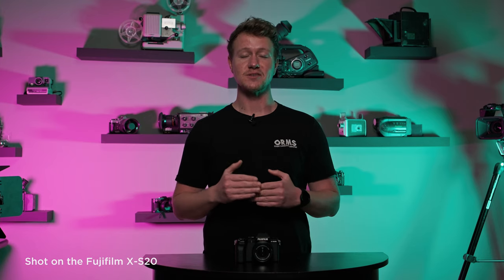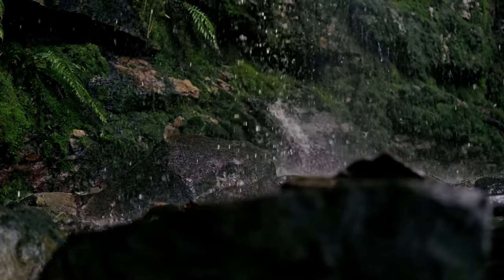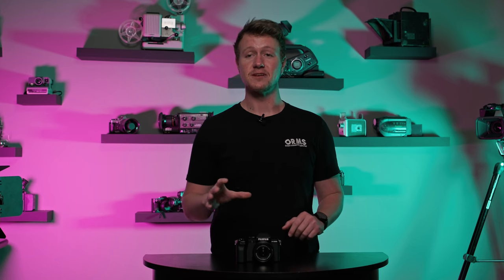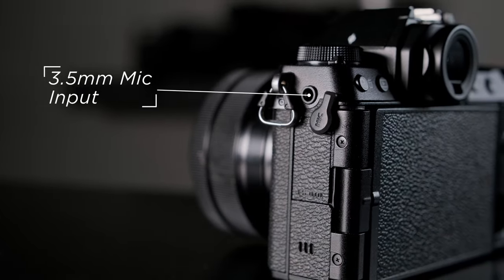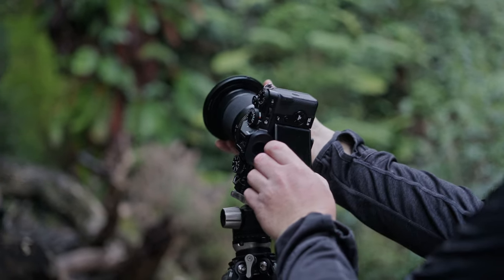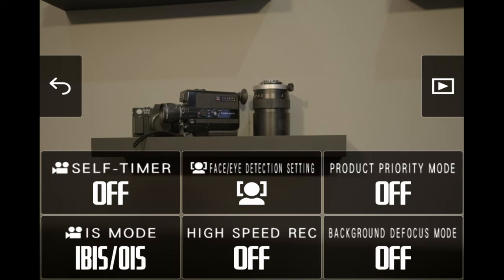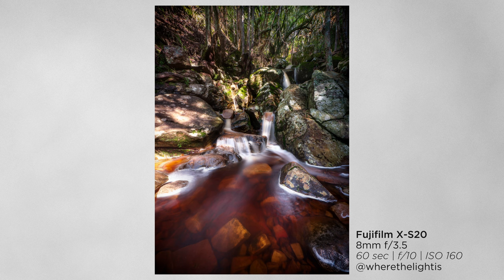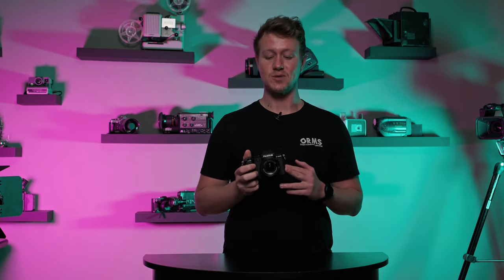Fujifilm X-S20 Review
We got our hands on Fujifilm's latest release, the X-S20. The follow up to their X-S10 and another step for Fuji into the realm of video centric content.

We met up with Fujifilm shooter Jon Kerrin to put the X-S20 through its paces on a waterfall photo mission. Let us know what you think about the X-S20 in the comments!

ABOUT ORMSTV
OrmsTV is one of the leading photo- and videographic YouTube channels in South Africa. We create videos about the latest cameras, news and rumours roundups for the avid gearhead community and rich educational content where we share the knowledge of local industry experts. Familiar faces you may recognise include Deon, our veteran host and resident Fujifilm fanboy; Andre, one of our sales reps and amazing gear expert; and Matt, our Visual Content Creator who occasionally steps out from behind the camera to contribute to our community.

00:00 Intro
01:08 Specifications
01:26 Video Specs
01:58 Photo Specs
02:39 Ergonomics
03:38 Shooting Experience
04:33 Vlog Mode
05:25 Fujifilm 8mm f/3.5
06:11 Final Thoughts